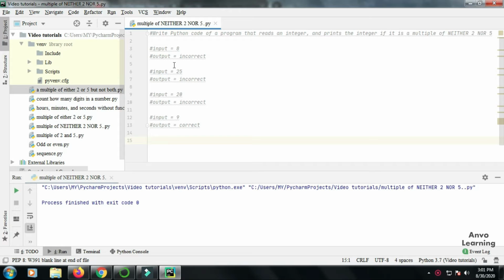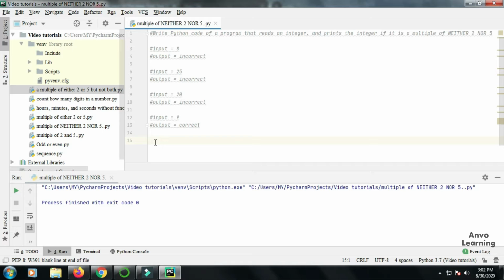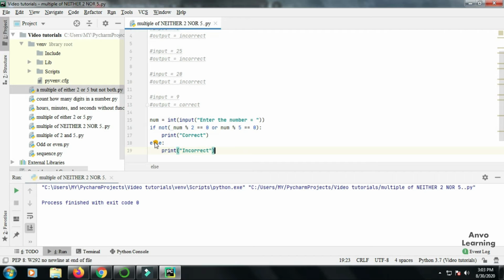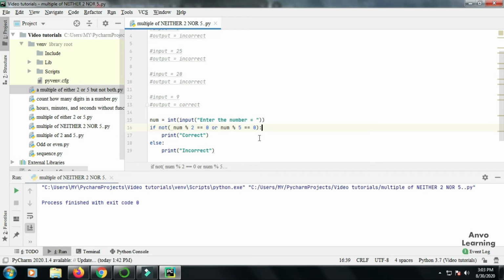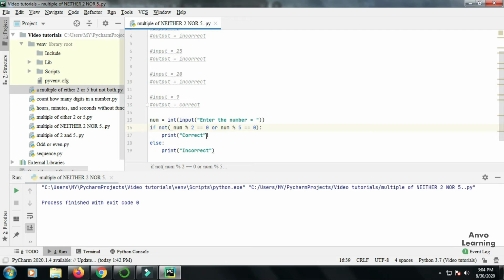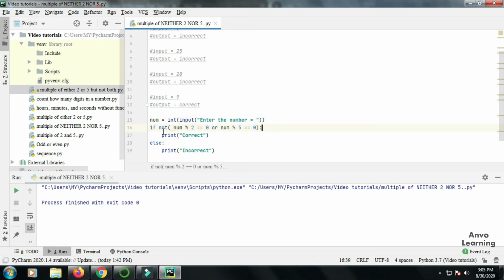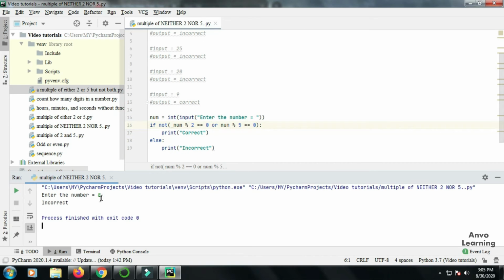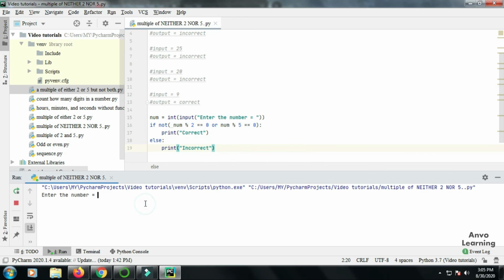Check a number is multiple of neither 2 nor 5 l Python l English l Tutorial l 2020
It is an English tutorial video on python. Here we learn How to Check a number is multiple of neither 2 nor 5 l Python l English  I 2020 I Step by step.

Check a number is multiple of either 2 or 5 l Python l English l Tutorial l 2020

Check a number is multiple of either 2 or 5 but not both l Python l English l Tutorial l 2020

Check a number is multiple of 2 or 5 l Python l English l Tutorial l 2020